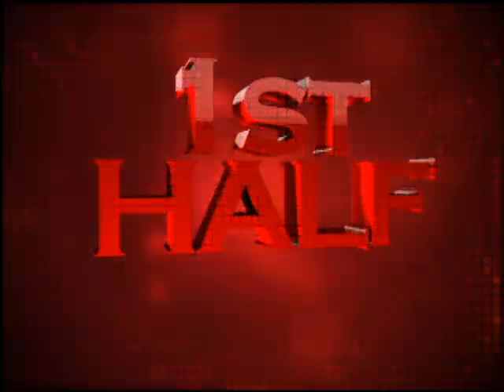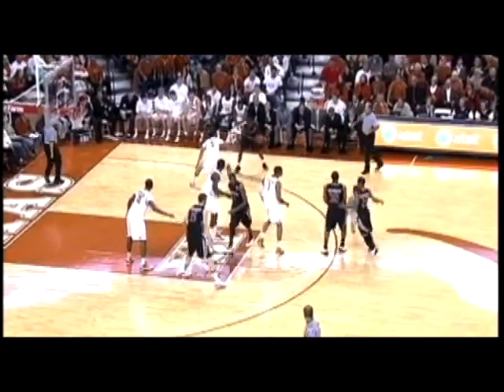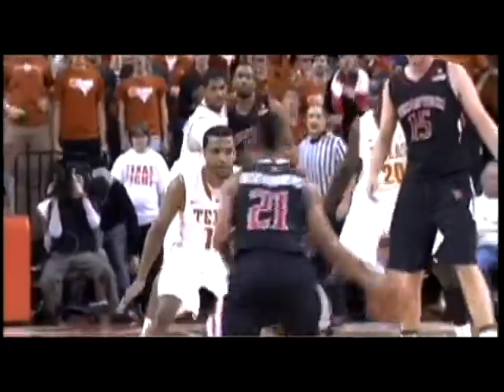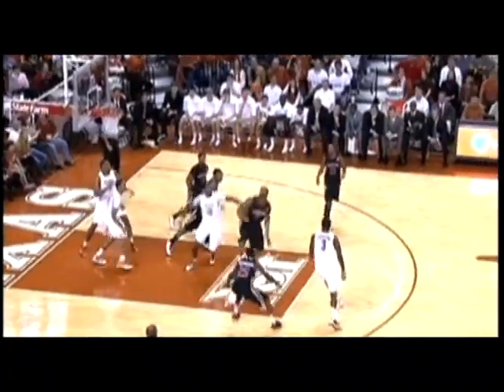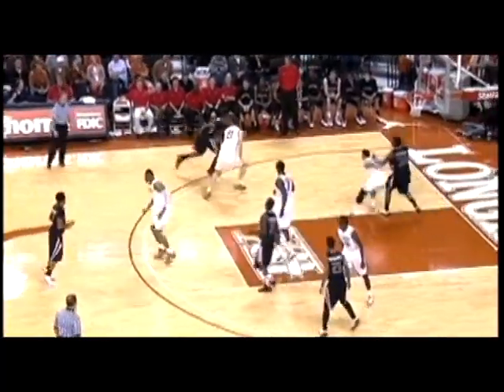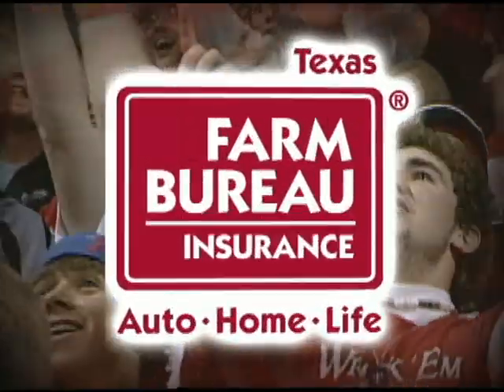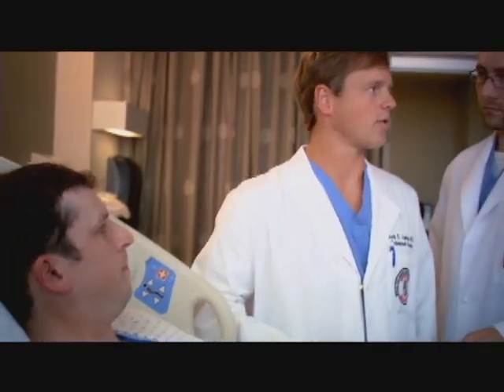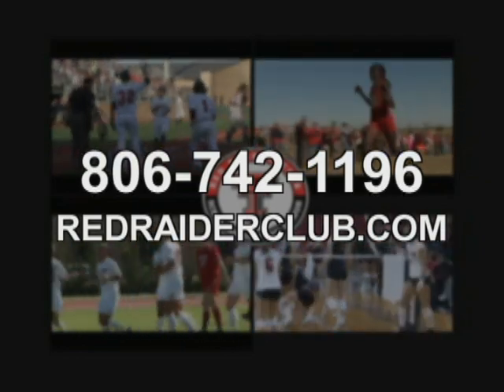Red Raider Weekly: Red Raiders vs. Texas Longhorns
The Red Raiders lost, 76-60, February 5, 2011 from Austin.